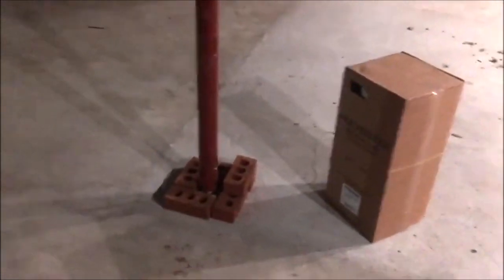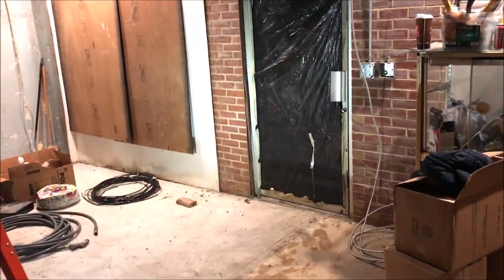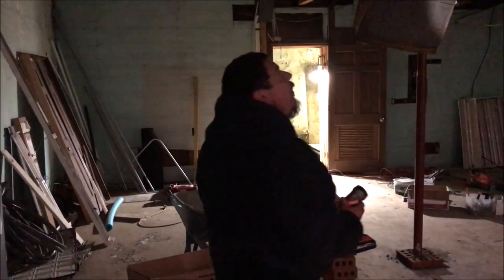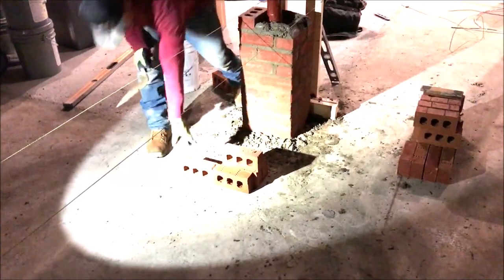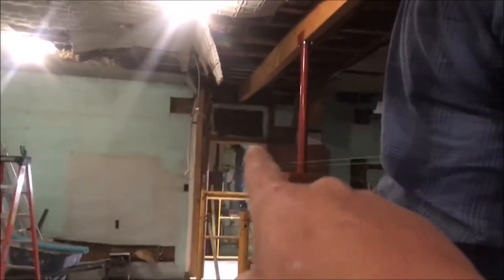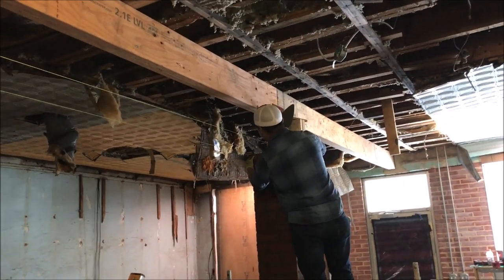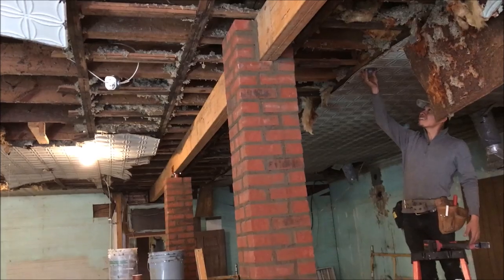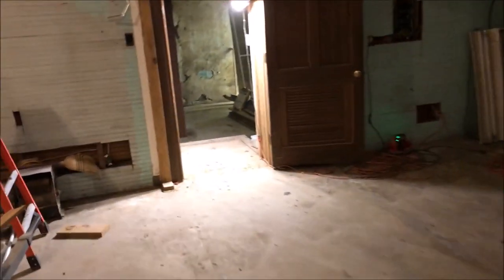Building Brick Columns Inside The Old Jailhouse Building In Downtown Jefferson, SC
When we leveled the roof we installed a beam and posts for support.  The posts are ugly so we're going to hide them by building brick columns around them, check it out!